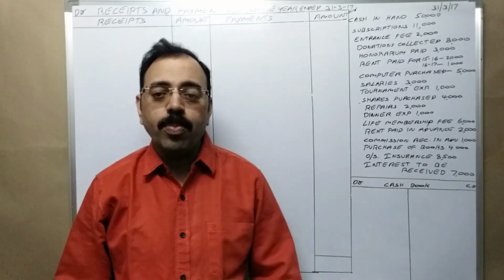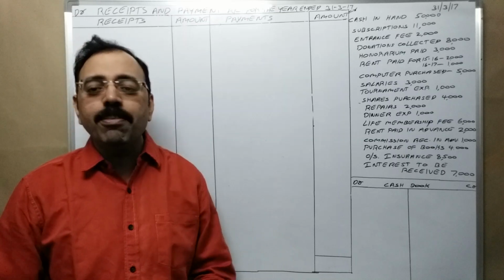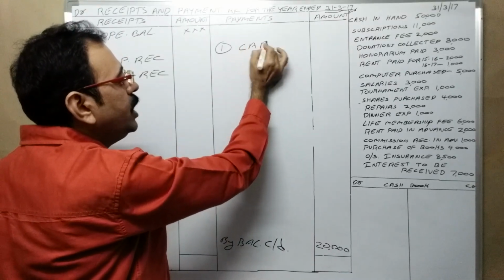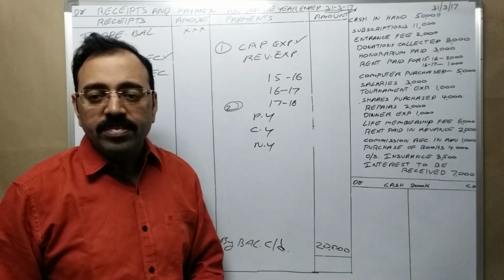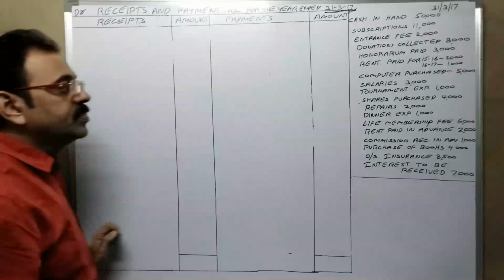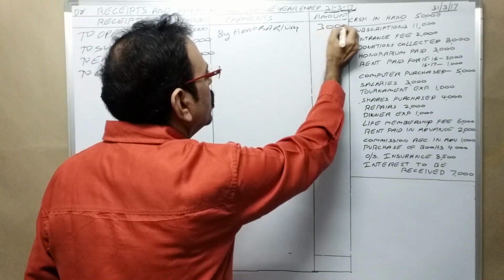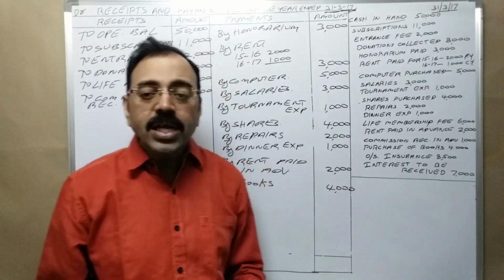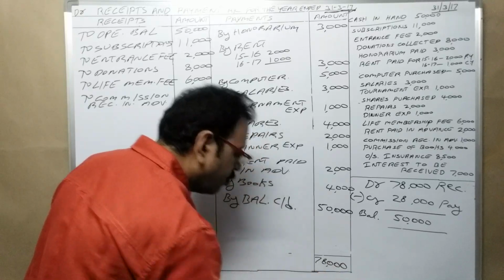receipts and payments account PART 2 by anjaneya kumar vemuri